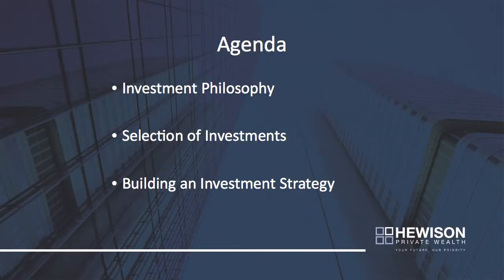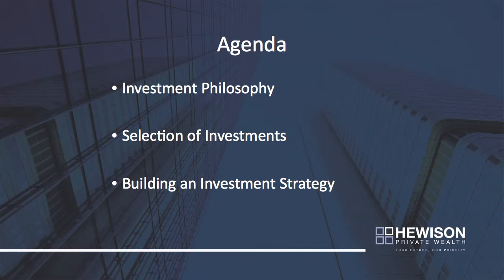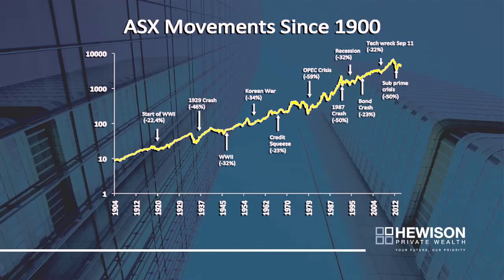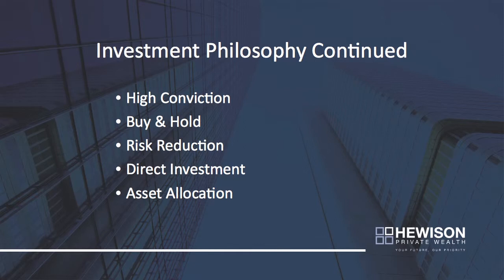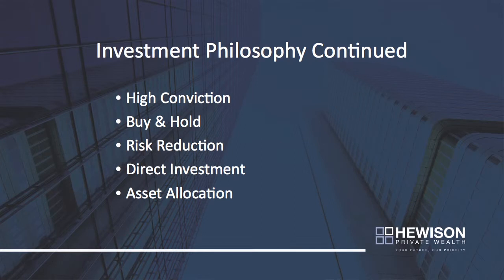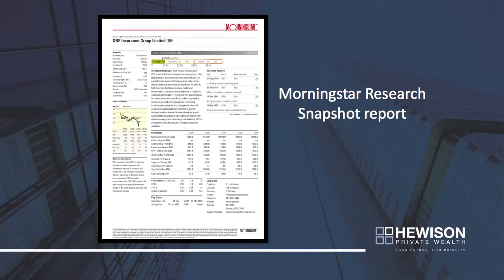Hewison Private Wealth Investor Insight Series November 2010 Chris Morcom - Part 1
Chris Morcom Director and Private Client Adviser talks about Investment Strategy in part one of this presentation  Investment strategies shouldn't be 'set and forget'. Over time, the investment environment and risk and return profiles for various asset classes will change. Your goals or risk appetite may change too. Rebalancing your portfolio is vital component of your investment strategy and should undertaken at least once a year, to ensure your investments are aligned with your goals and earning the returns you'd expect.

Established in 1985, Hewison Private Wealth has grown to become one of Australia's leading independent wealth management firms -- and we can prove it.

Dissatisfied with the "off the shelf" approach to financial planning that takes control away from clients and into the hands of a fund manager, our founder, John Hewison sought to establish a wealth management model which would give every client control and flexibility over their finances. He also believed that advice must be delivered without bias and tailored to a client's individual objectives.

Today, Hewison Private Wealth provides this solution: Our direct investment philosophy together with individually managed accounts provide clients with optimum service, truly independent advice and investment strategies that have been tested and adapted to accommodate rising and falling financial markets during the past
25 years.